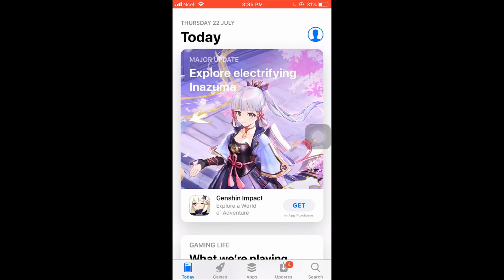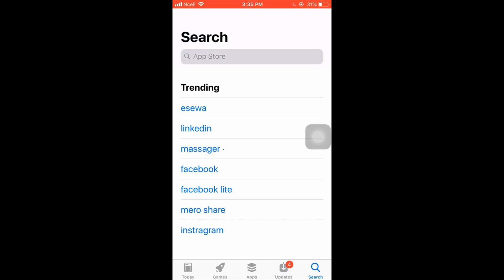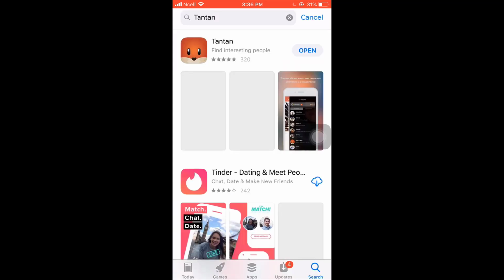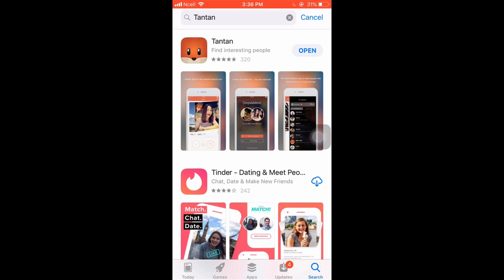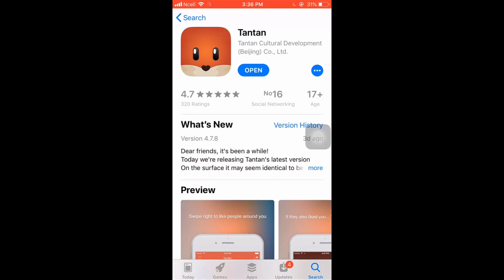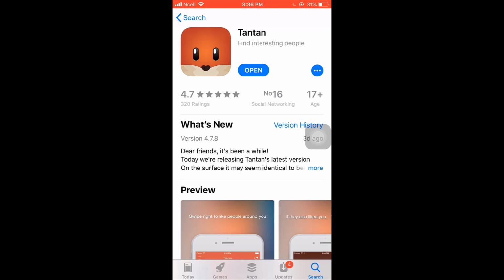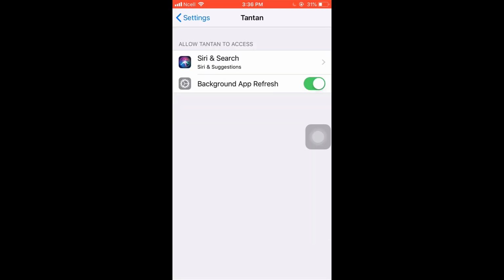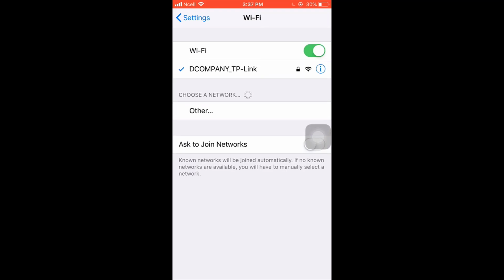How To Solve Tantan Login Error | 2021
Want to know How to Fix Tantan Login Error  but don't know how?
In this video I will guide you in step by step process to fix or solve the login issues that your are facing in your Tantan app.

With the Steps below you can easily Fix Tantan Login Error:

1) Open Play store and check the Tantan is updated or not because it may be the main reason you are facing problem of login error, If not updated tap on update button and Tap to update.

2) Go to settings and scroll down, Tap on Apps, again tap on Manage Apps and search the particular app. In the bottom Tap on Clear data, Again Tap Clear Cache and then Tap on Ok.

3) For 3rd reason , Tap on Tantan and uninstall it. Now Re-install the same app again to fix the problem of your login.

So, in this few simple steps you can successfully Fix Tantan Login Error.